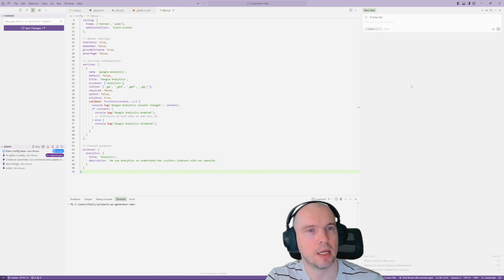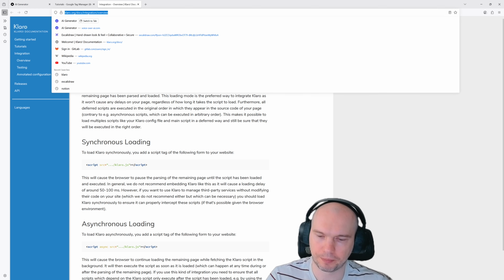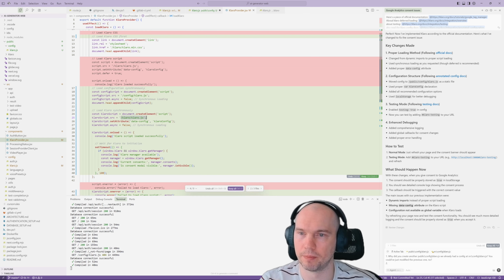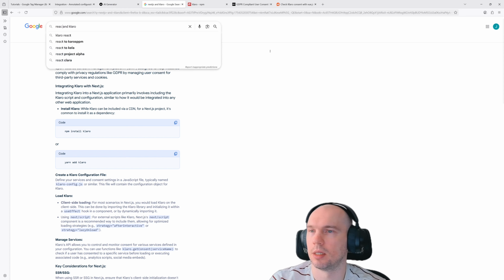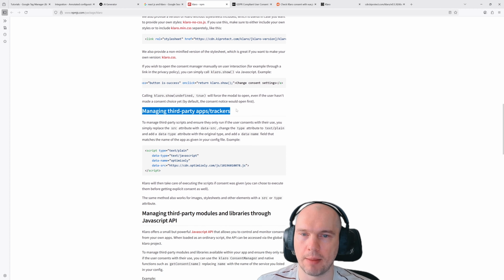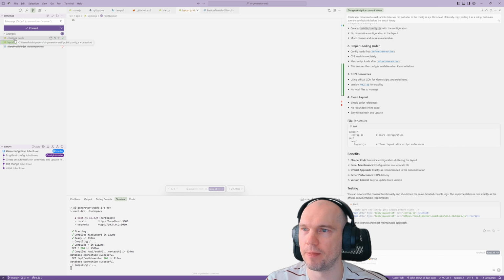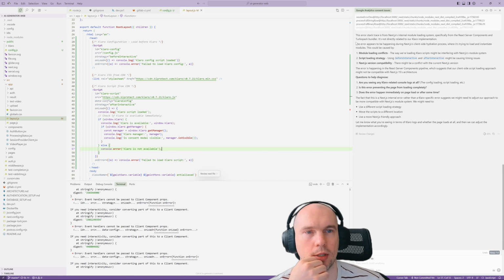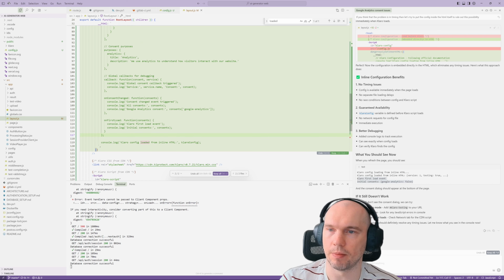voice-over-ai.com vlog #2. Adding cookies consent dialogue. Part 2.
Adding a cookies consent dialogue for GDPR compliance. Part 2.